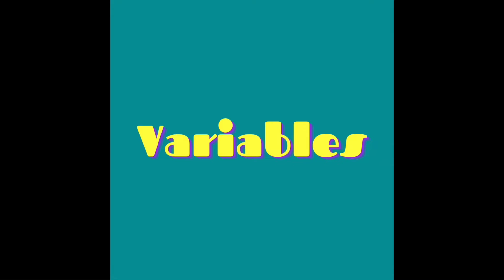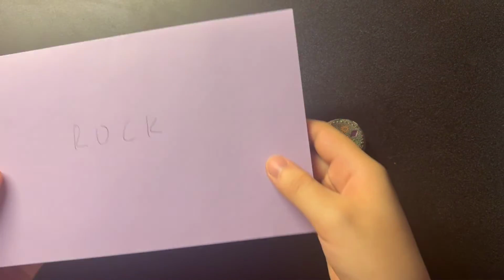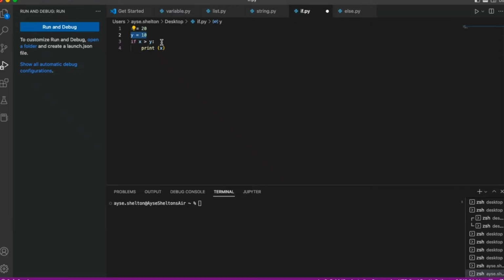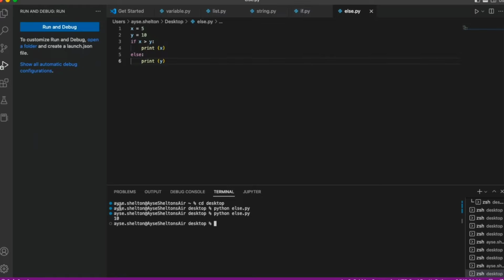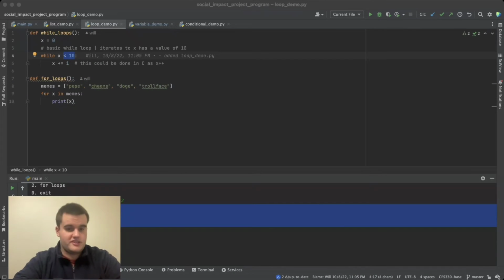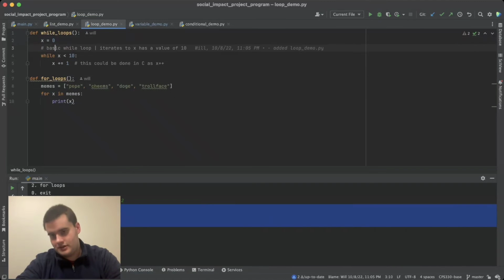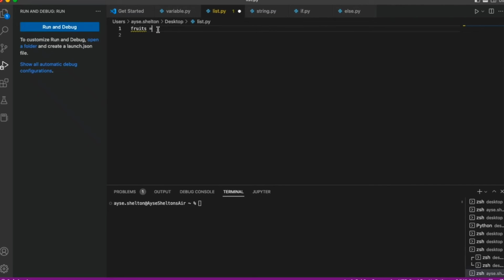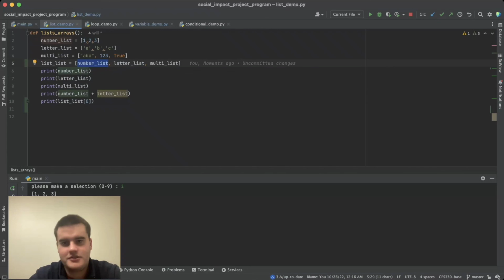Intro to Intro to Programming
Planning on taking CPS 121?  Want to take the first steps into programming, but don't know where to start?  Then you're in the right place :)